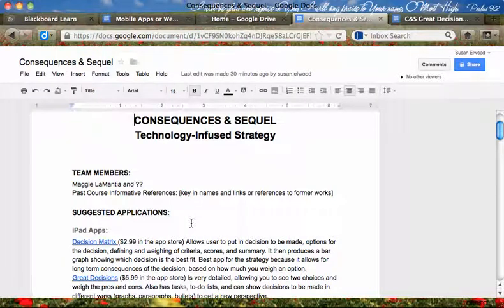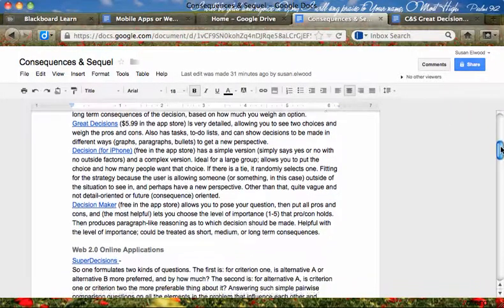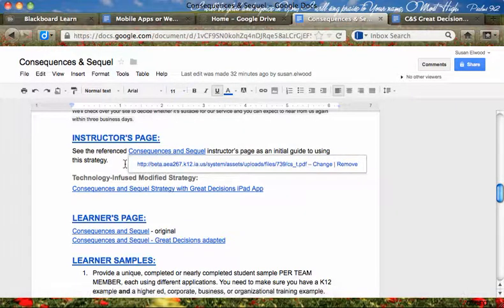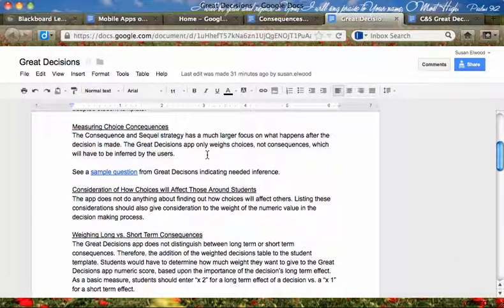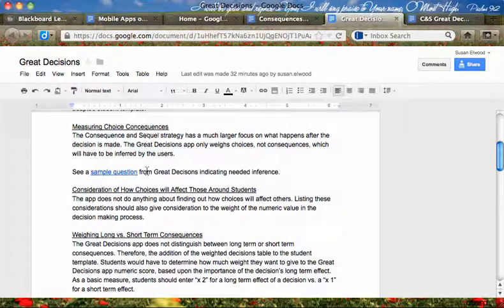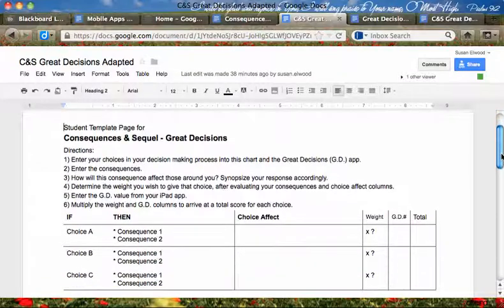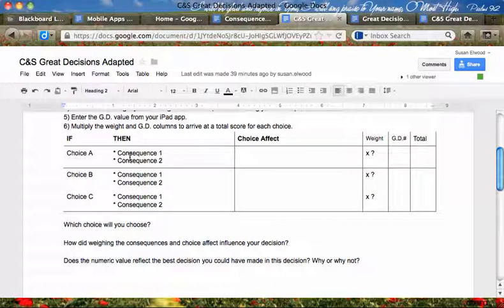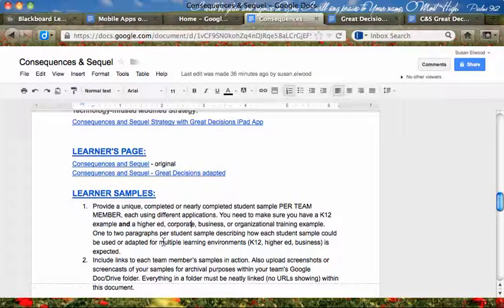Strategy Team Individual Completion Overview.mp4